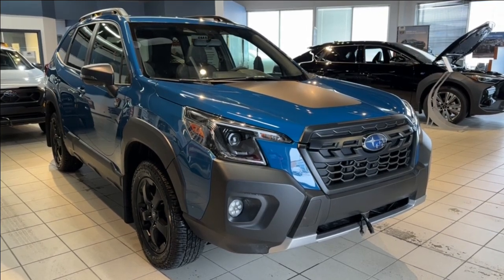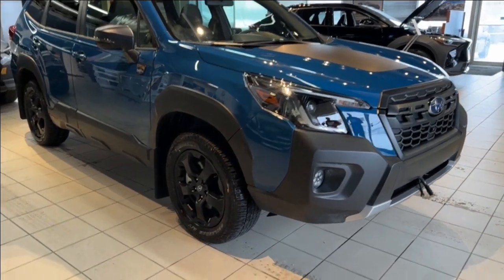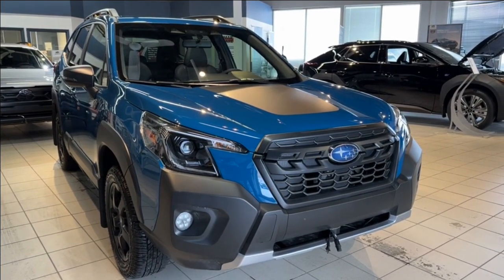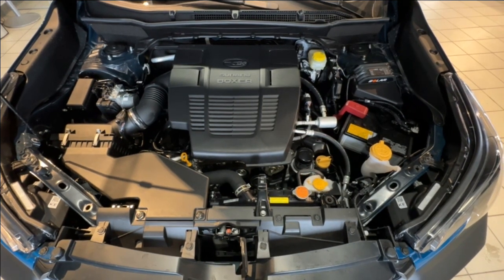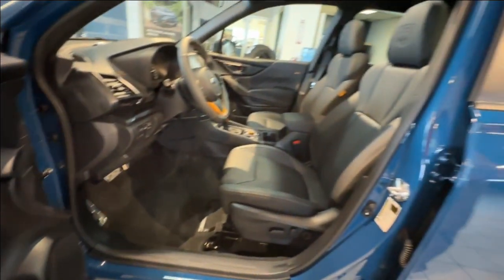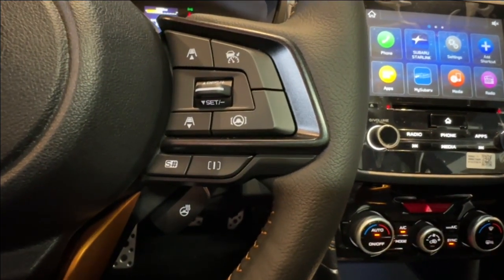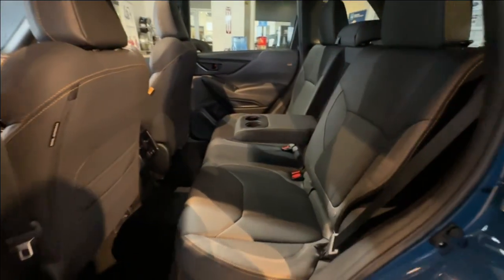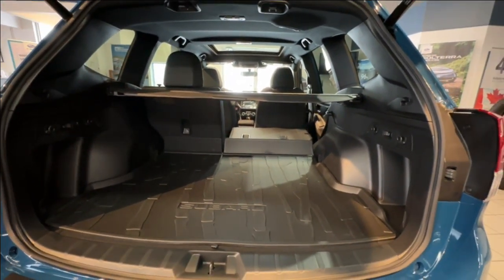2023 Subaru Forester Wilderness (3FO7314)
bMODEL HIGHLIGHTS/bbrbr
Audio system: 8.0-inch touch-screen infotainment systembr
Audio system: Apple CarPlay and Android Auto functionalitybr
Connectivity: USB ports (dual) in rearbr
Headlights: LED steering-responsive (SRH) with High-Beam Assist (HBA)br
Sunroof: Power-sliding with sunshade (large)br
Cargo access: Rear liftgate, power with memory function and lock switchbr
Fog lights: Hexagonal LEDbr
Seats (front): Heated, two settingsbr
Steering wheel: Heatedbr
Seating surfaces: All-weather soft-touch with geometric patternbr
Includes Mudflaps, Rubber mats, Cargo tray, Block heater, Battery maintainer and Armor Package (Paint protection film, Window Ceramic)

bSAFETY AND TECHNICAL/bbrbr
Engine: 182-hp, 2.5-L Direct Injection, SUBARU BOXERbr
Transmission: Lineartronic CVTbr
Drivetrain: Subaru Symmetrical Full-Time All-wheel Drive system (AWD)br
Drivetrain: Short ratio transfer and rear differential gearingbr
Transmission feature: CVT oil coolerbr
Transmission modes: Normal; 8-speed manual modebr
Suspension: Off-road tunedbr
Driving assist systems (advanced): EyeSight® driver assist technologybr
Driving assist systems (advanced): Reverse Automaticbr
Braking (RAB)br
Driving assist systems (advanced): Subaru Rear/Side Vehicle Detection (SRVD)br
Structure: Subaru Global Platform (SGP)br | View photos and more info (Uploaded by DataDriver).